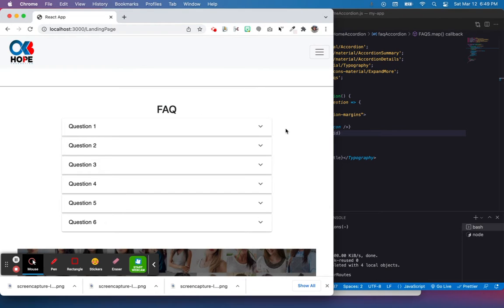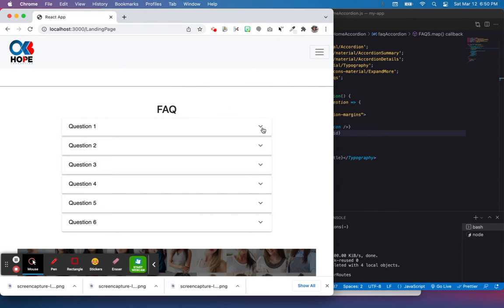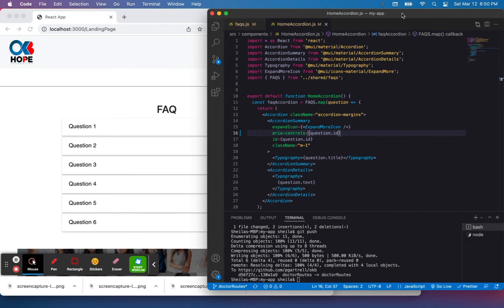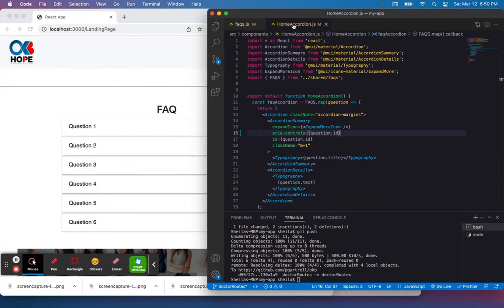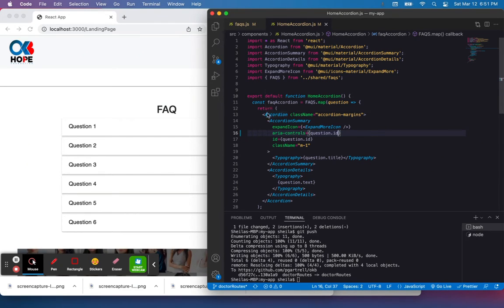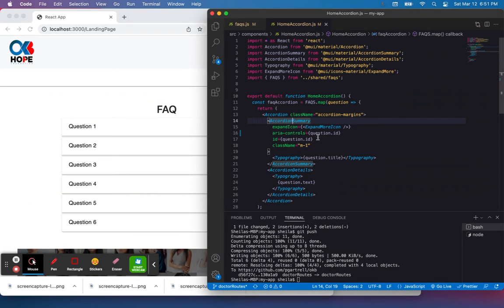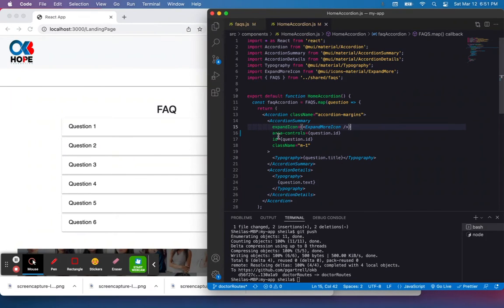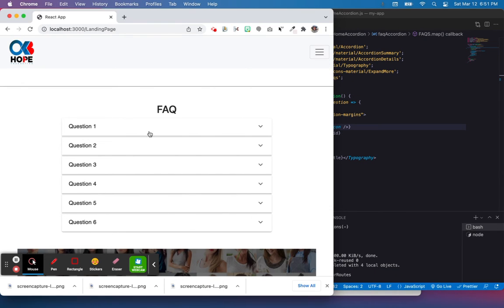FAQ Accordion Component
Overview of FAQ Accordion Component for OKB Hope Website project.